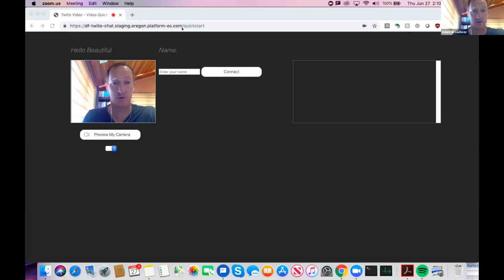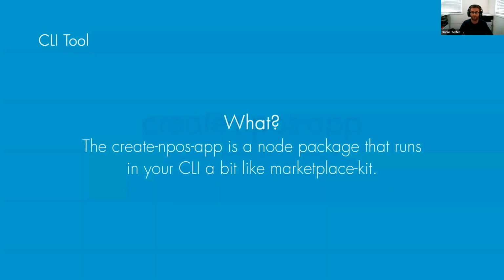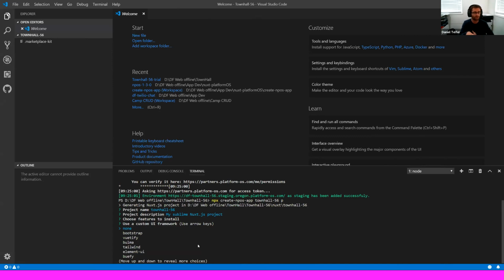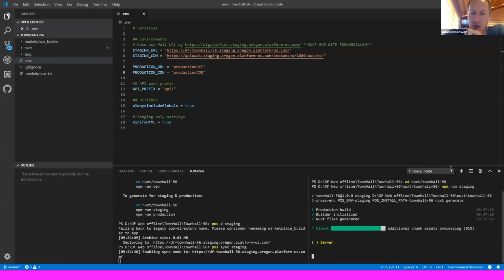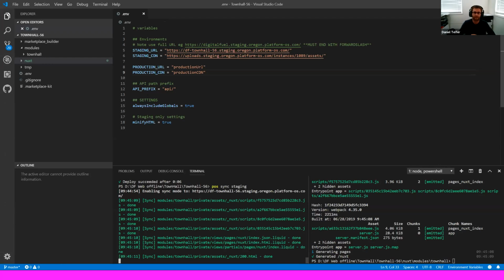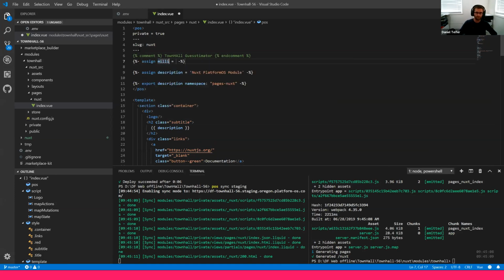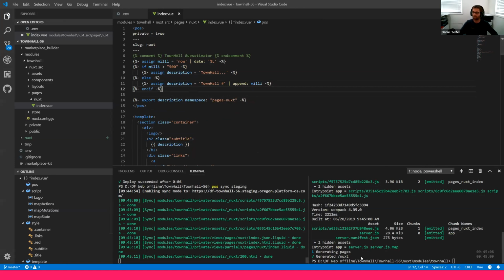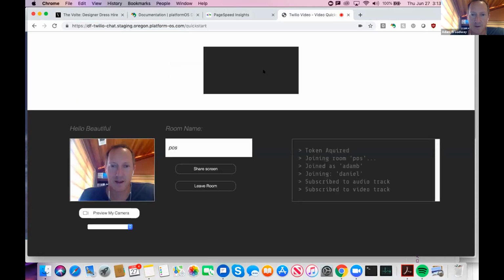Town Hall #56 - Daniel wows with video conference module, Nuxt CLI tool for platformOS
Once you have chosen a JavaScript frameworks it's time to start building. But setup takes time especially with single page applications.

In his last presentation Daniel Telfer showed how he integrated VueJS/Nuxt with platformOS but now he has created a CLI tool that does it for you!

In this recording we revisit vueJS, single page applications (SPA’s), Nuxt.js, and show how his “Create Nuxt App CLI” tool helps pOS partners fast track.

AND A BIG BONUS - Daniel created a Video conference, desktop sharing working example on platformOS.  This will be another highly sort after module in the platformOS module marketplace.